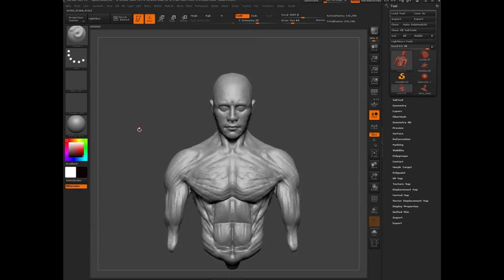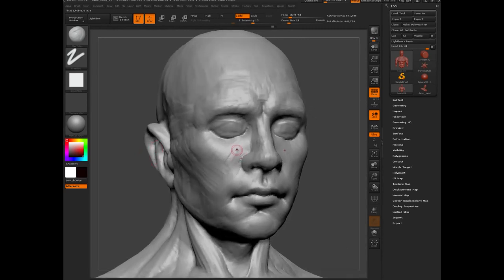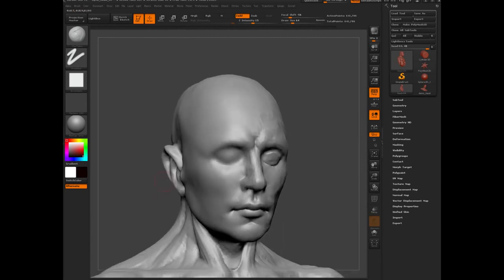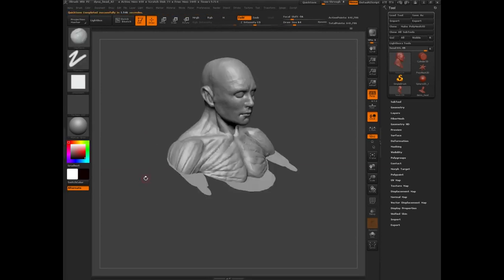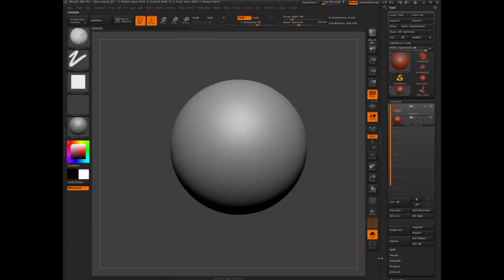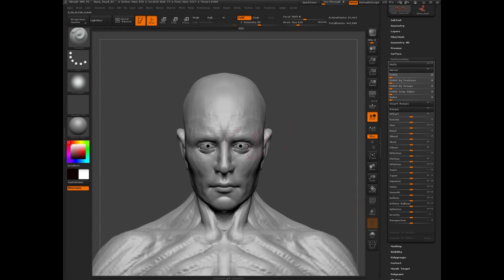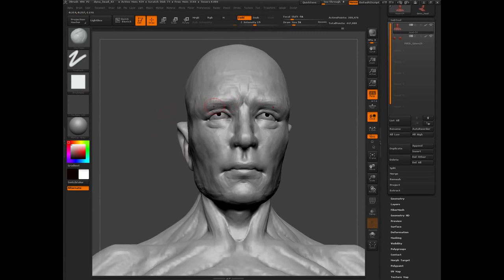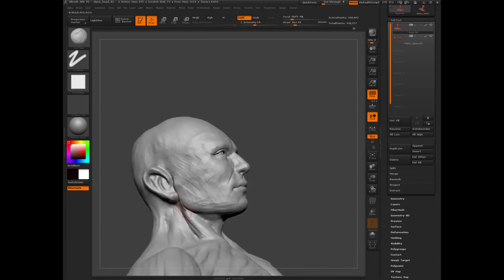#4 Head Sculpting with Dynamesh in Zbrush Tutorial series for Beginners HD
Reference Image and whole series here :

Hey guys check out this awesome zbrush tutorial series created
by Claudio Setti. He created this full course on sculpting the
human head using Zbrush and Dynamesh. The course is divided into
lessons so that you can skip what you dont want to watch and only
watch what you need.

channel over at

And dont forget to check out his website at